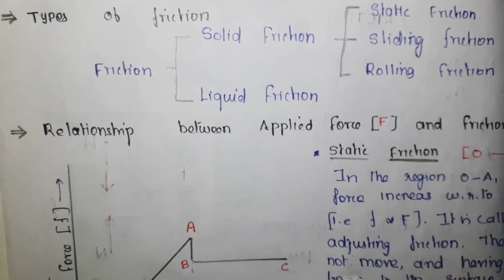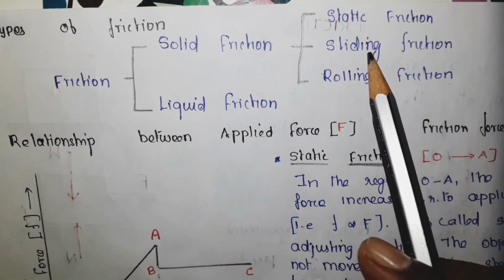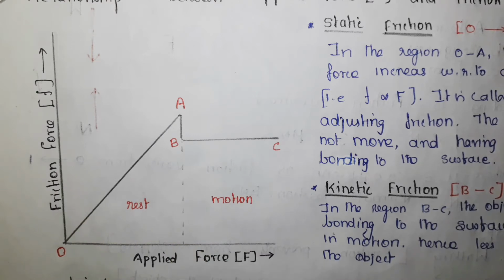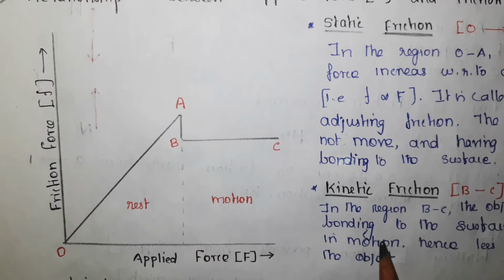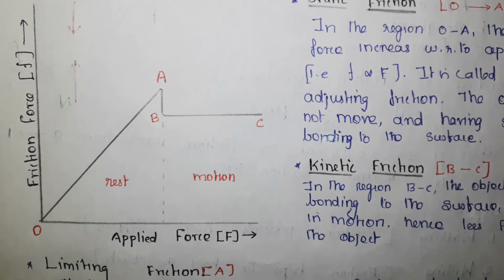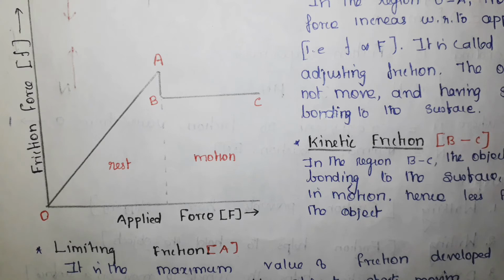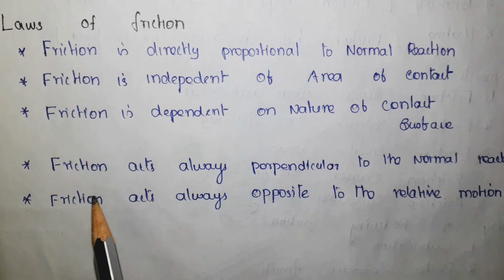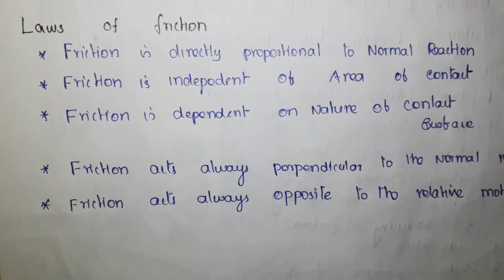FRICTION.2.Law's of Friction, Graph and Types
This video explains types of Friction the graph between Force and Friction. Also it explains about law's of Friction

- This video gives the Introduction, Formula, Merits and Demerits of Friction